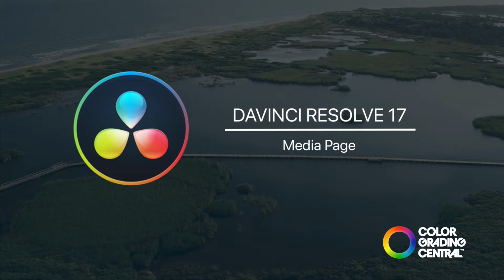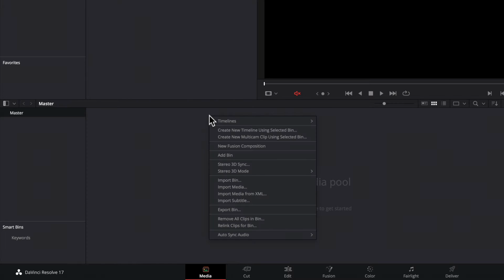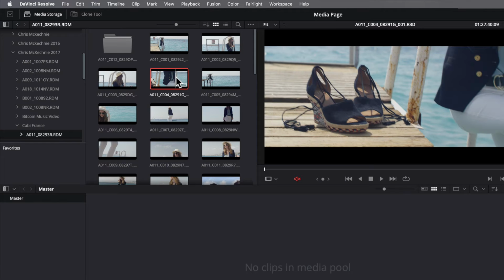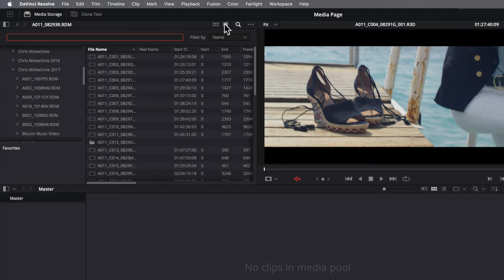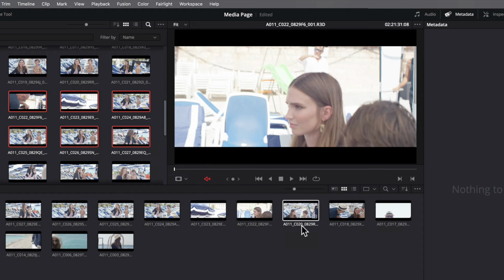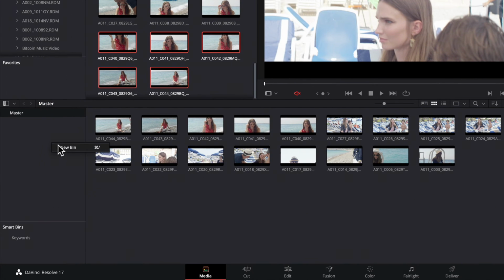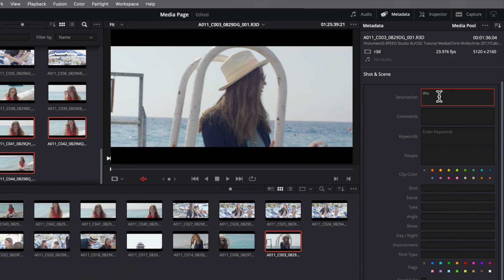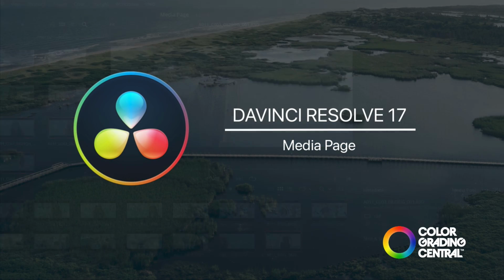DaVinci Resolve 17 Color Training | Media Page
DaVinci Resolve 17 Color Training
This video, the four in a new 50 part series, provides you with an introduction to the color page before delving into the art of color grading. Learn how and why you should use the primary and secondary grading features, along with how to read scopes.